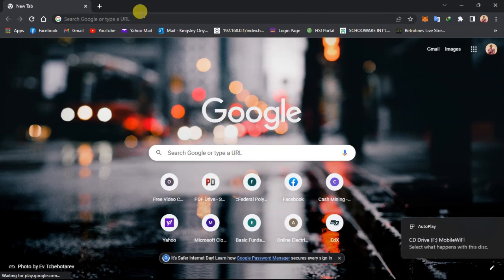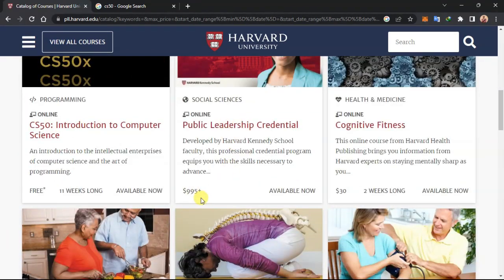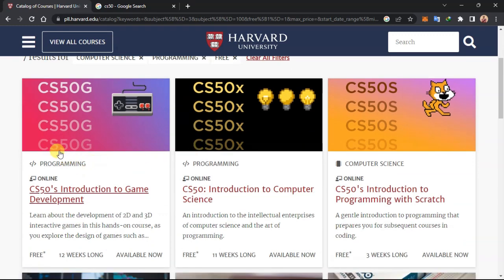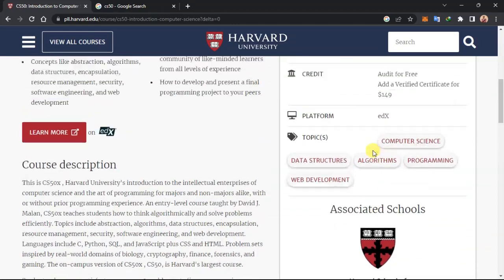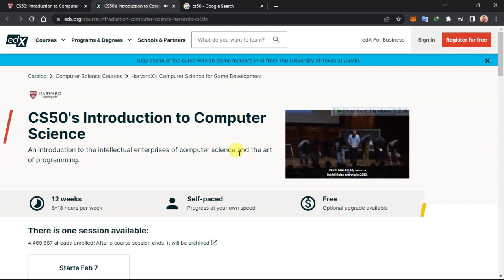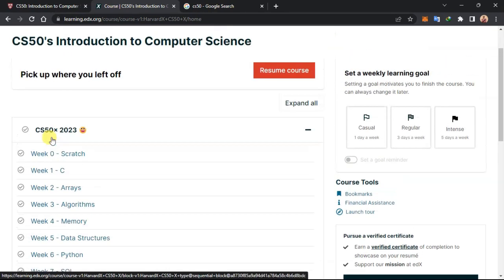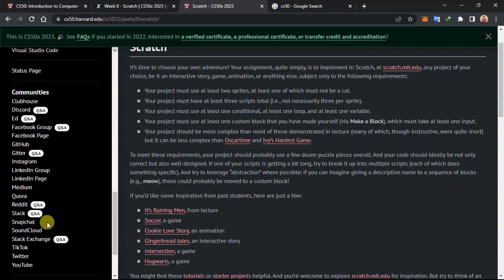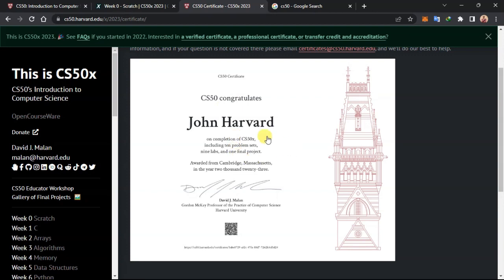Get Certified With Harvard For Free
Browse free online courses in a variety of subjects. Harvard University courses found below can be audited free or students can choose to receive a verified certificate for a small fee. Select a course to learn more.